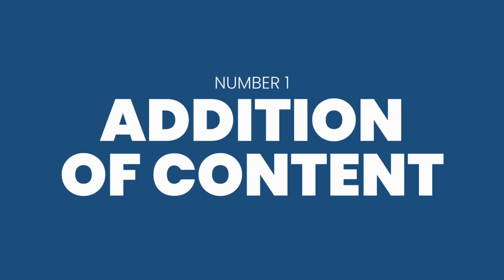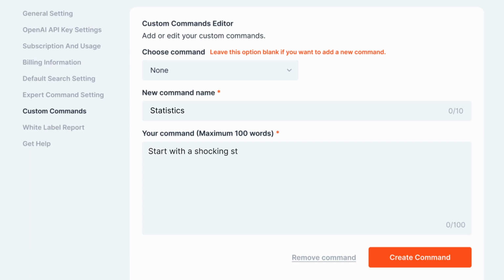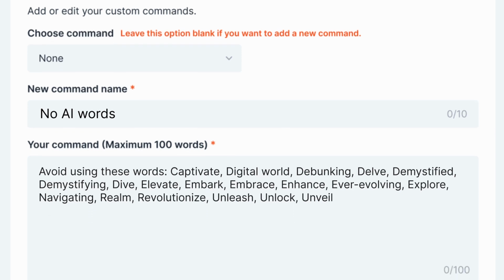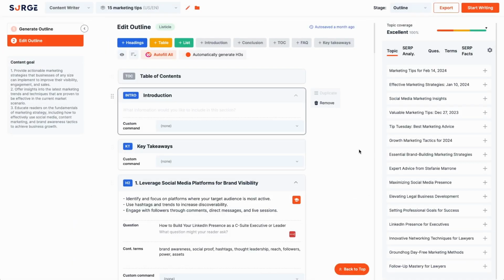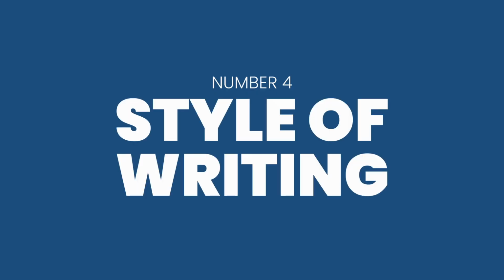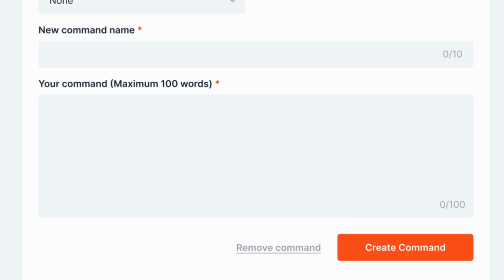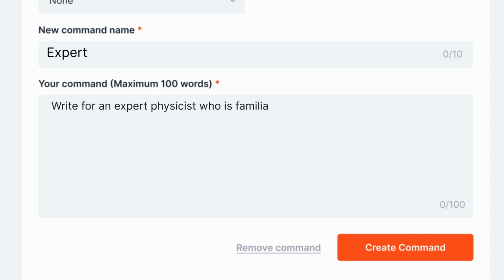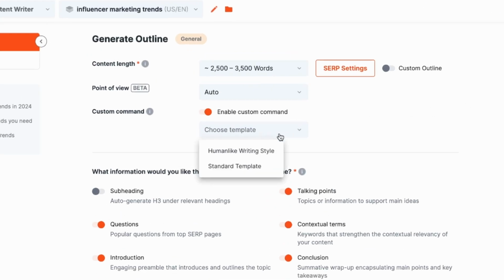Have Total Control Over Your Generation With Custom Commands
Ran out of ideas on what to do with SurgeGraph's Custom Commands? Not to worry, heres 5 (or so) ideas and use cases you can use to jump start that noggin of yours.

If you havent heard of Custom Commands before, I'd highly suggest you watch our guide on it first.

Got some ideas you want to try out with Custom Commands?